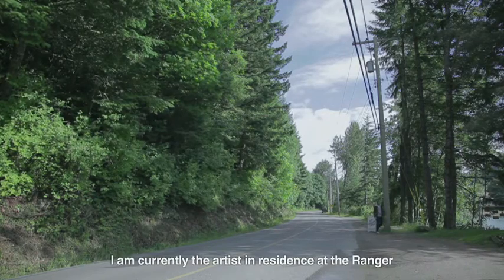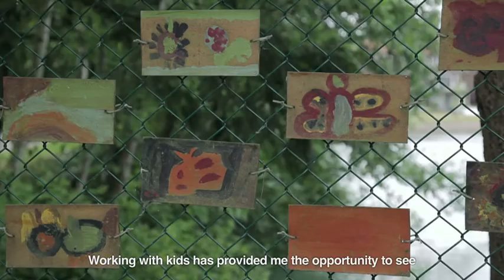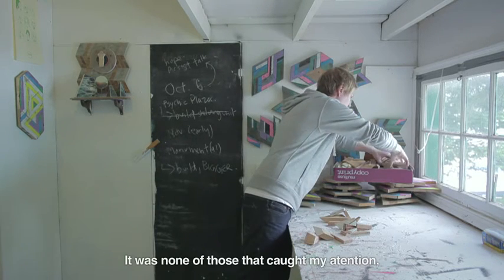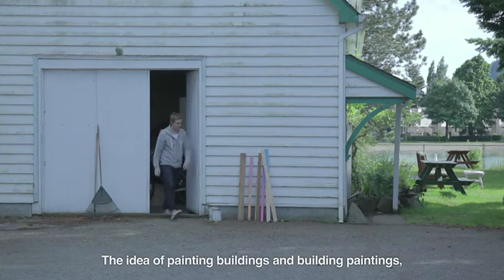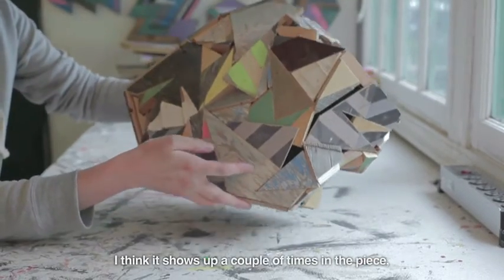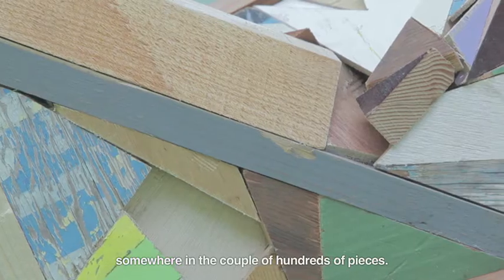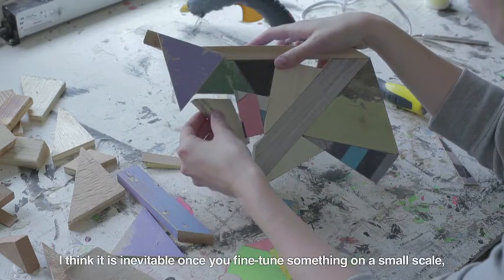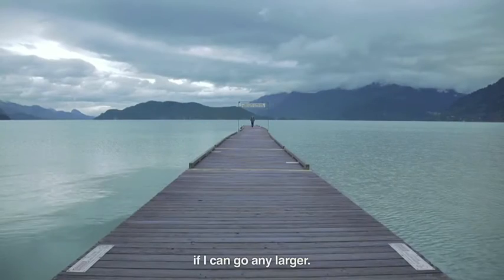Zara by Aaron Moran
Anunciante: Zara
Título: Zara by Aaron Moran
Director: Darío Peña